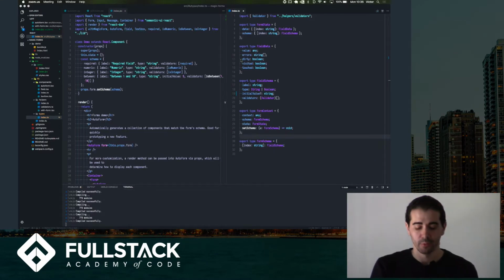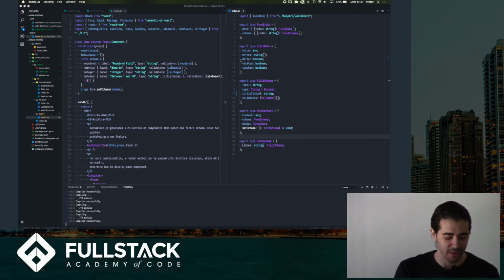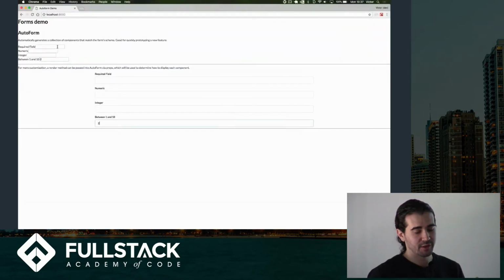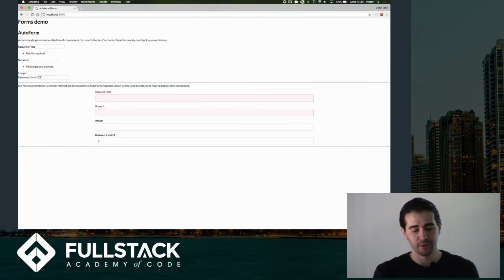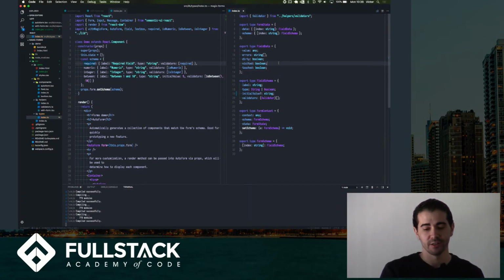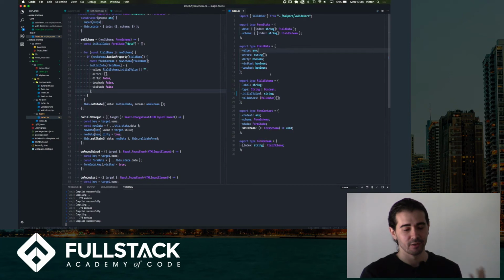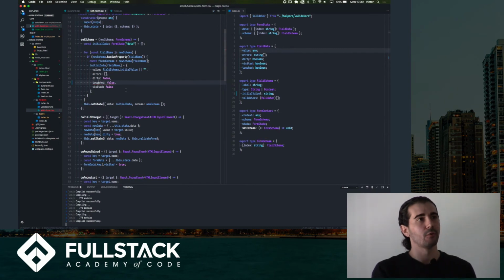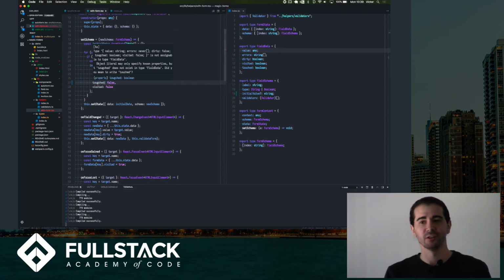Stackathon Presentation: AutoForm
React is an awesome view framework and is a lot of fun to work with, but if there's one thing about it that can be a little annoying, it's building forms. You have to setup change handlers, bind values, and manage state for each field, and it can get old pretty quickly.

Enter AutoForm! With AutoForm, you create an object defining your form schema, including information such as the field name, data type, initial values, and any validators you wish to run. Wrap your component in a "withForm" higher-order component, pass it your schema, and drop an AutoForm into your render method. Without any further setup, AutoForm generates an entire form based on your schema, with event handlers and state management all handled automagically. Great for quickly getting a form up and running when you're prototyping a new idea!